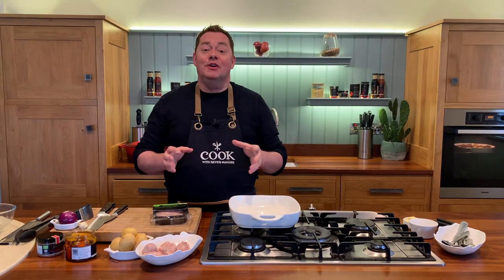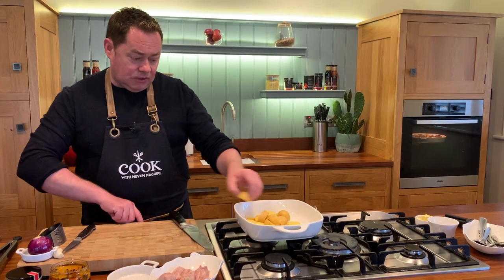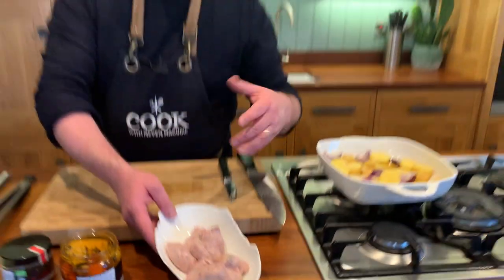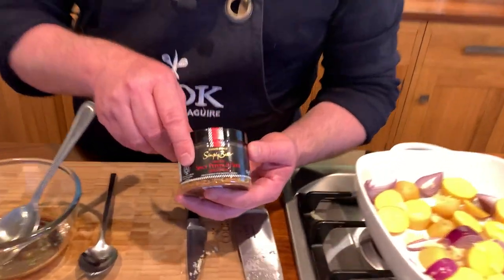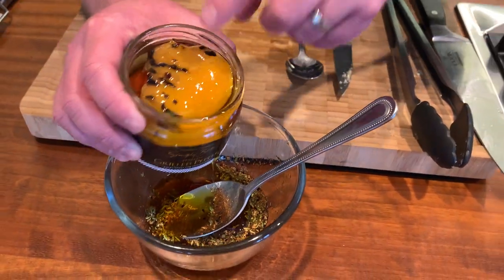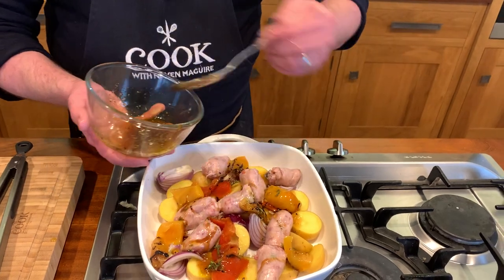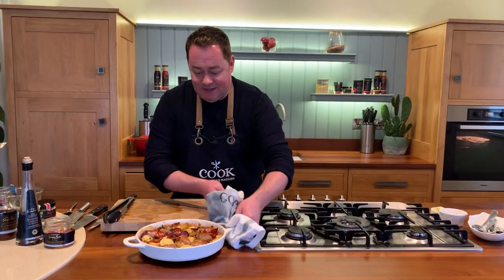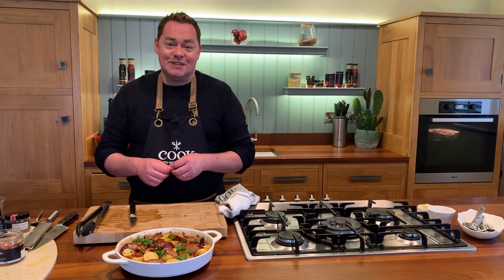Sausage tray bake with potatoes